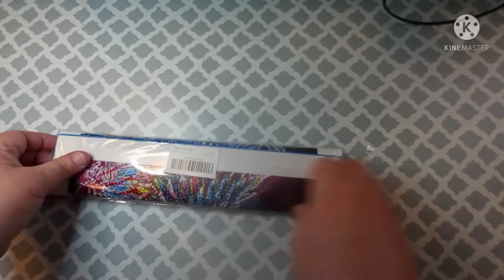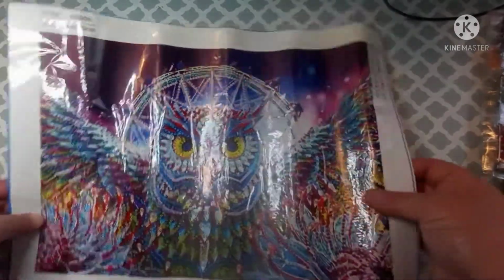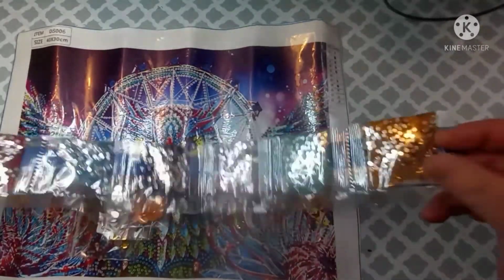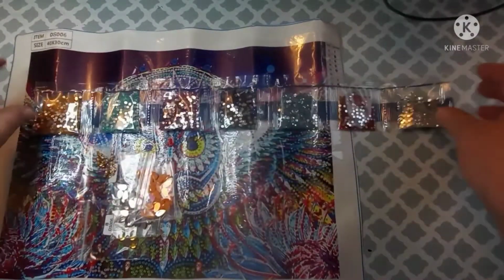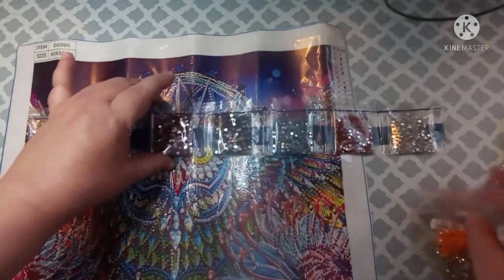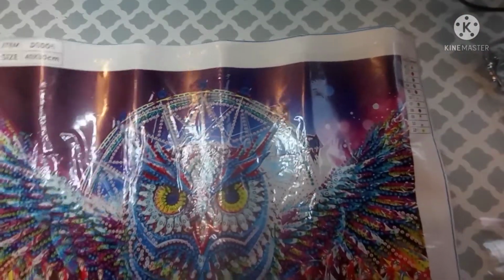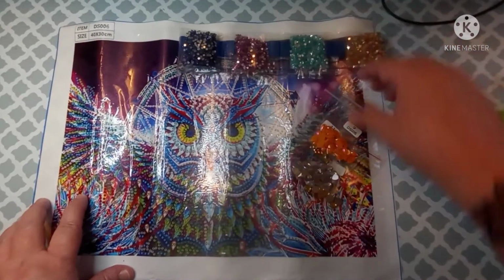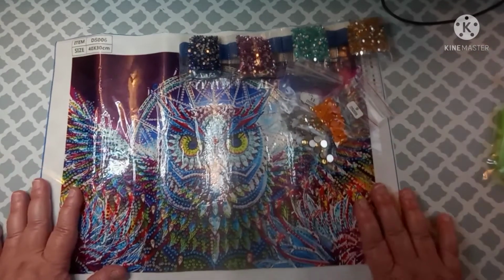Beautiful Owl! Special Drills!!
This colorful owl was only $4.99 from amazon. It is stunning!

Owl Diamond Painting Diamond Embroidery 5D DIY Special Shaped Animals Diamond Mosaic Diamond Painting Home Decoration

Just Minder Business

Just_Minder_Business